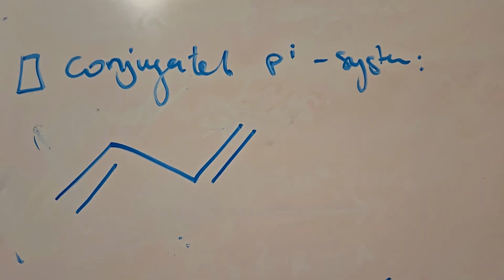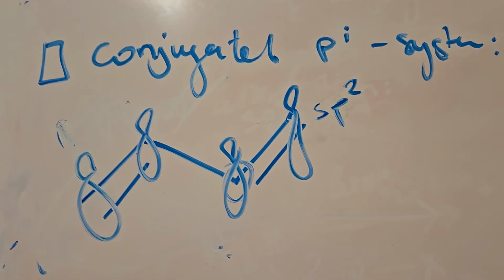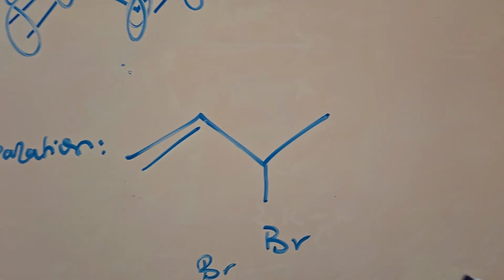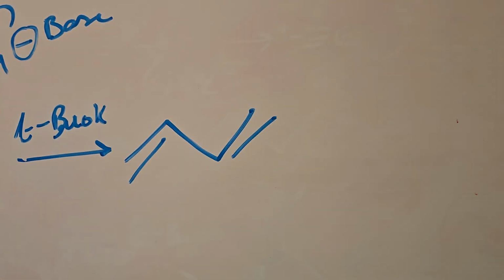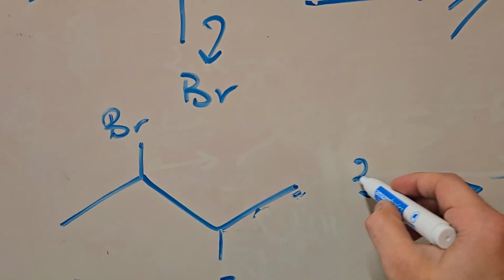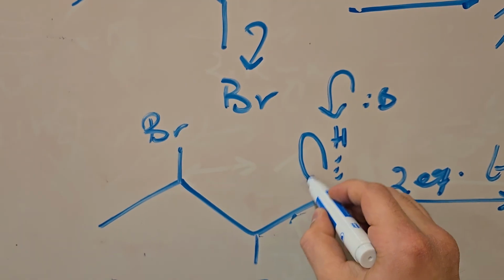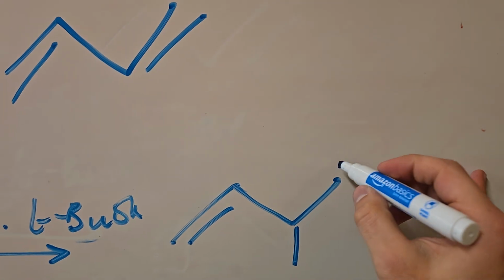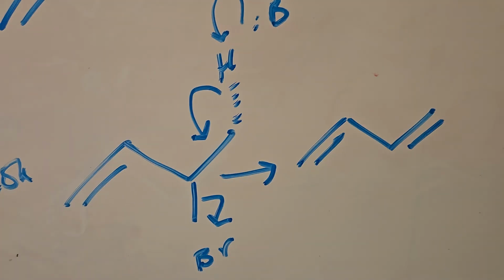Conjugated pi-systems: Preparation from halides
This is the first video on chapter 16: Conjugated pi-systems. Here, I define them briefly, and cover the preparation of these systems using bulky bases.